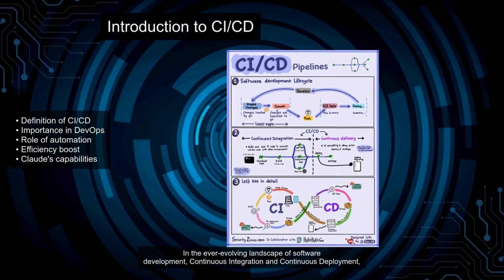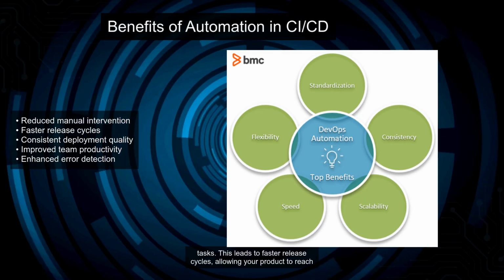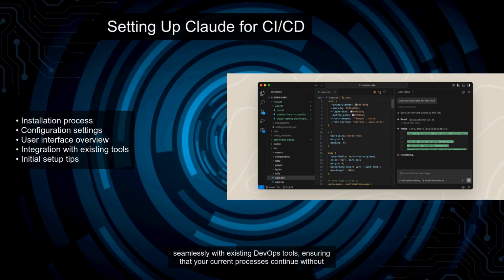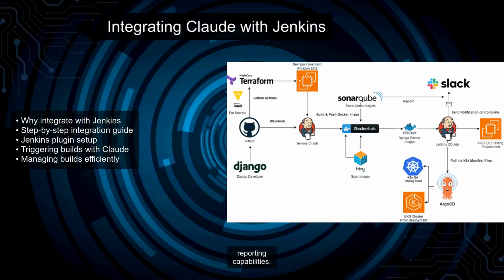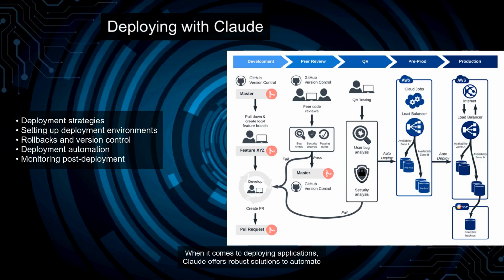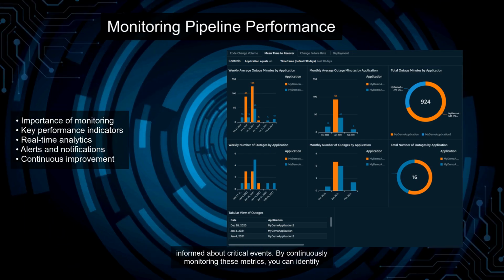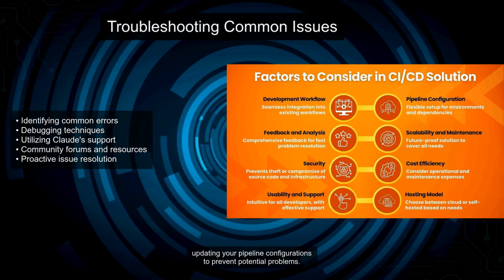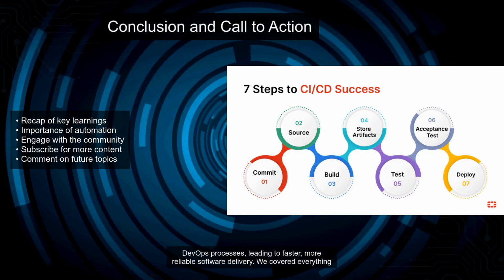How to Automate CICD Pipelines with Claude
Learn about How to Automate CI/CD Pipelines with Claude. This educational video covers:

- Introduction to CI/CD
- Benefits of Automation in CI/CD
- Setting Up Claude for CI/CD